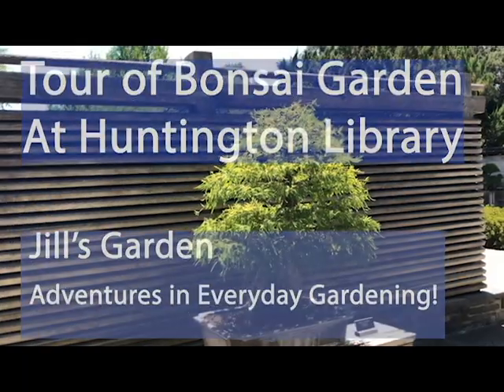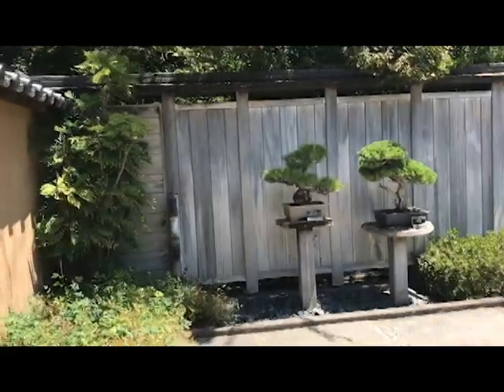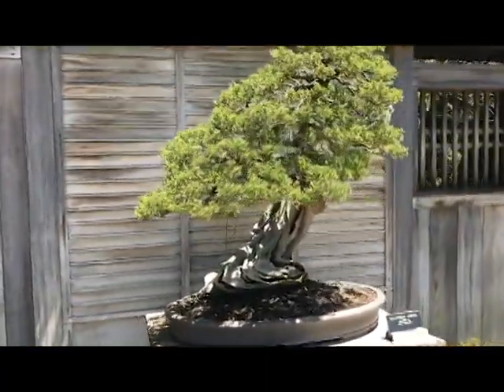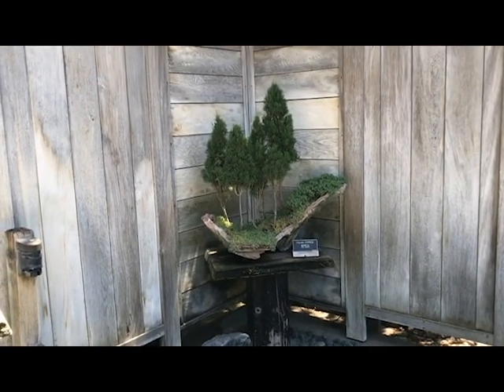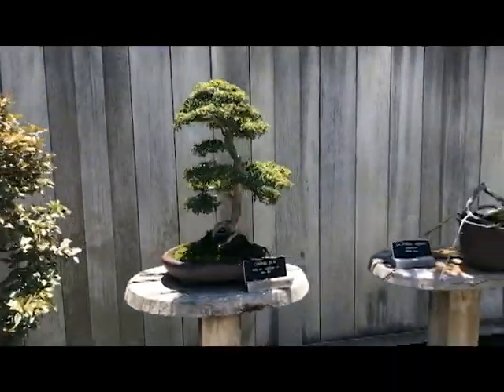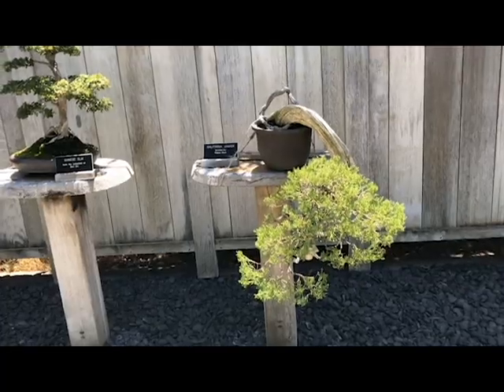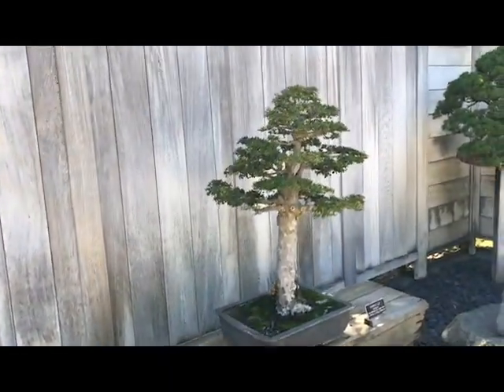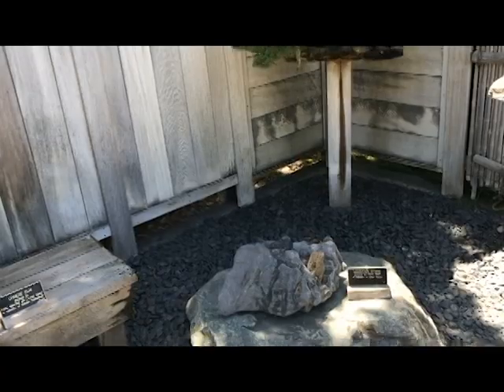Tour of Bonsai Garden at Huntington Library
I take a brief tour of the Bonsai Garden at Huntington Library